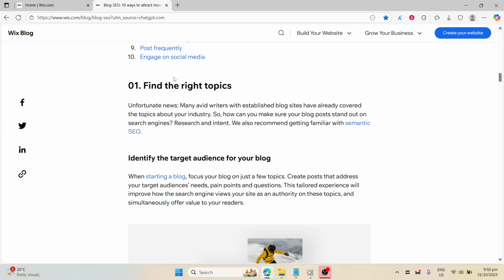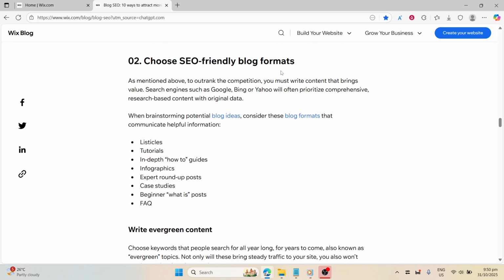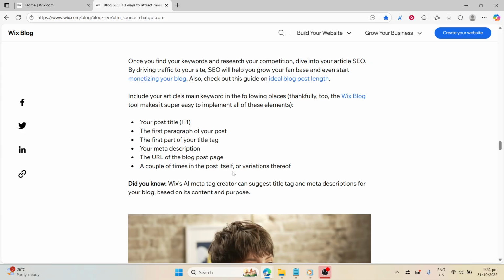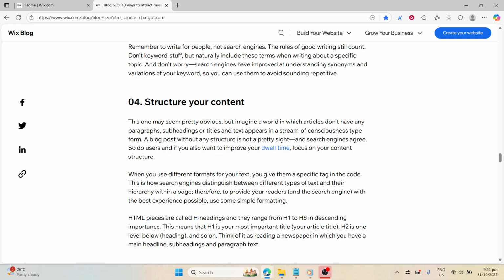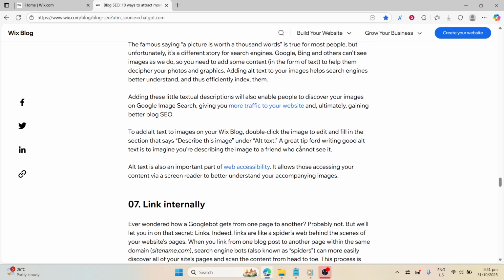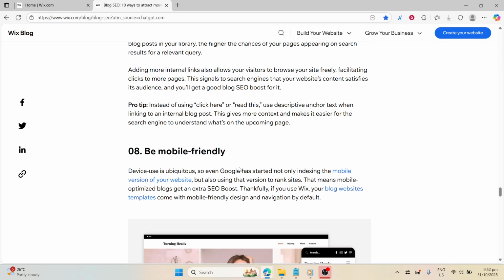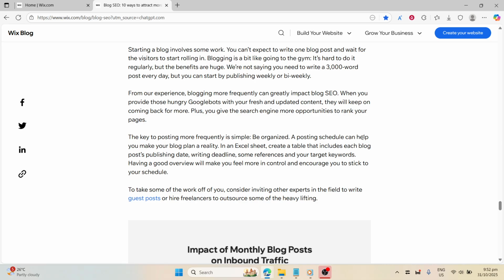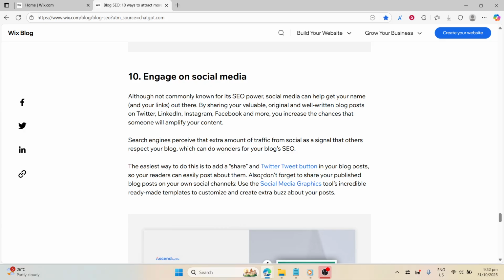How To Optimize A Wix Blog For New Vs Old Blog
Learn how to optimize a Wix blog for both new and old content to improve visibility and engagement effectively! 📈📝